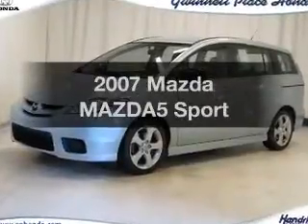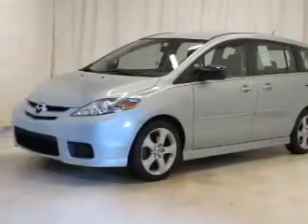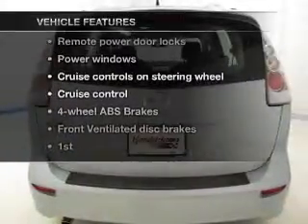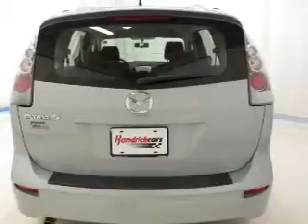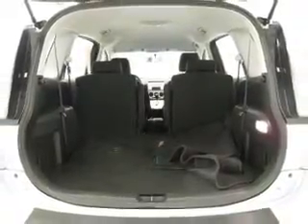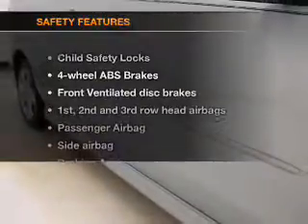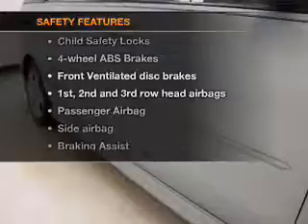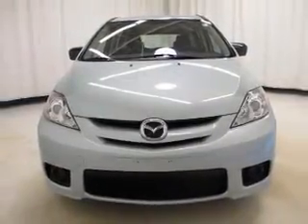2007 Mazda MAZDA5 - Duluth GA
Year: 2007
Make: Mazda
Model: MAZDA5
Trim: Sport
Engine: 2.3 liter inline 4 cylinder 16 valve
Transmission: 4-Speed Automatic
Color: Stellar Greensilver Metallic
Mileage: 53287
Address:
3325 Satellite Blvd